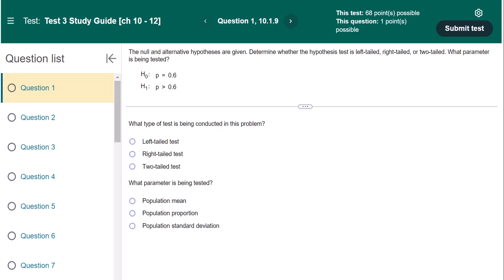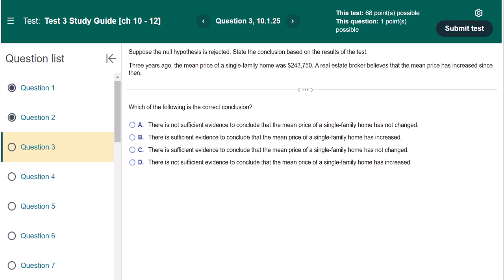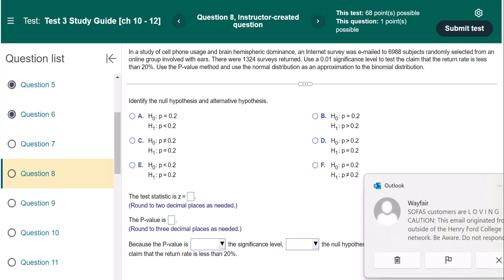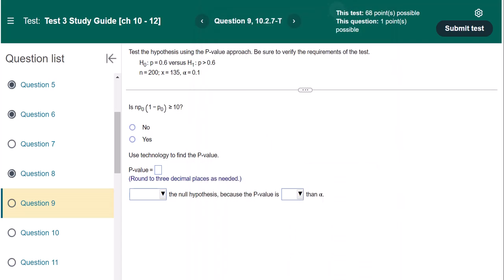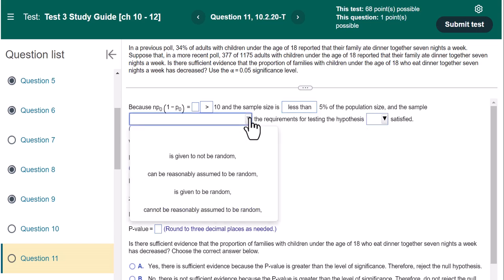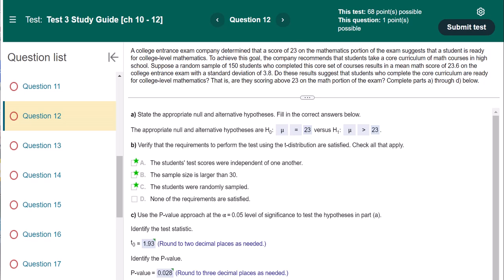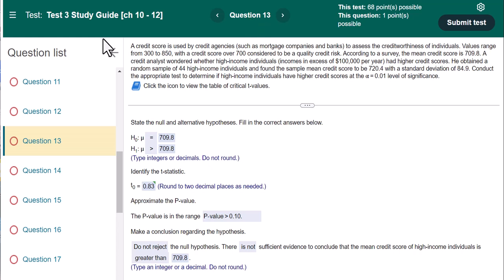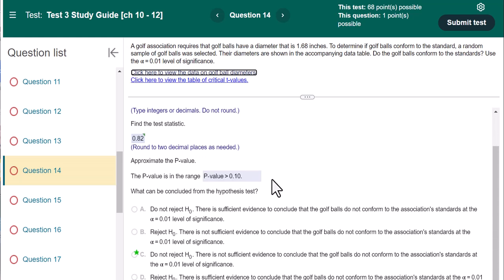Test 3 Study Guide - Video 1